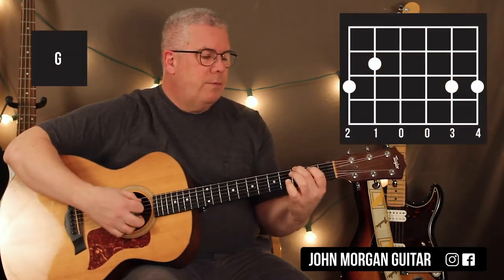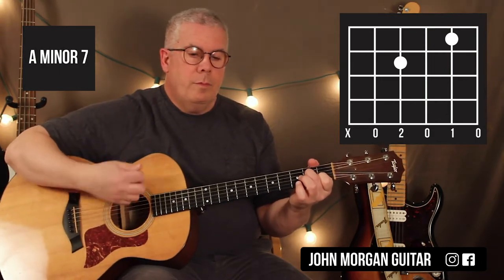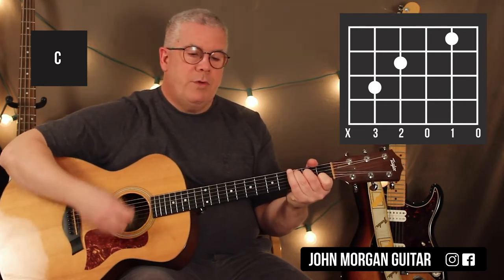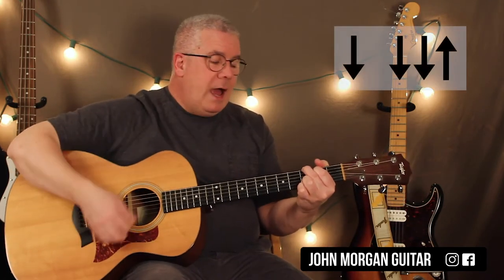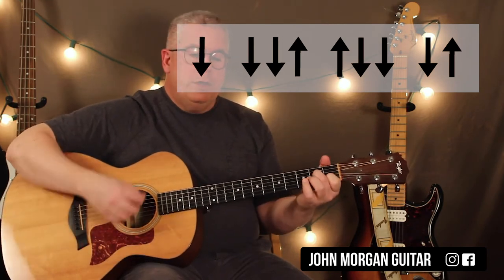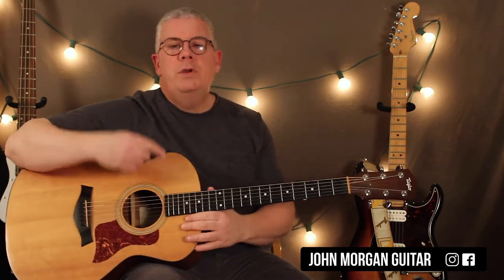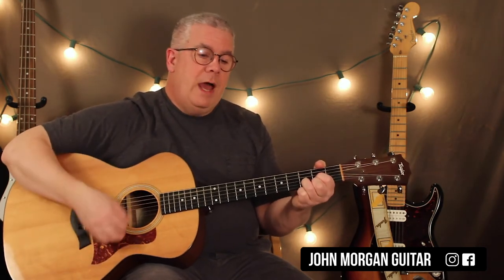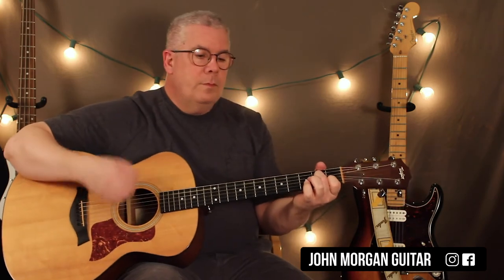How to Play "Knockin' On Heaven's Door" by Bob Dylan (Guitar)